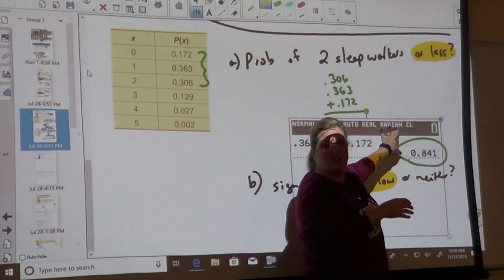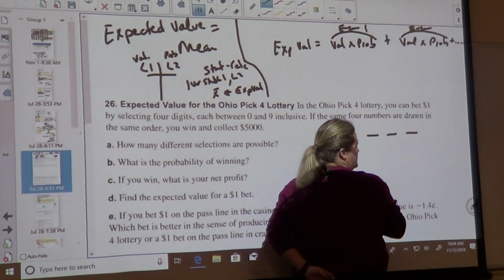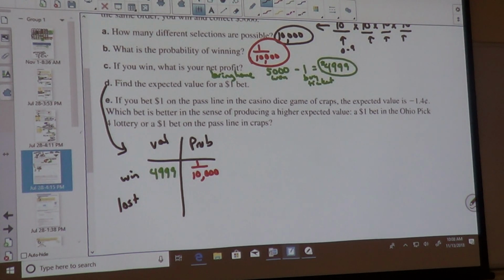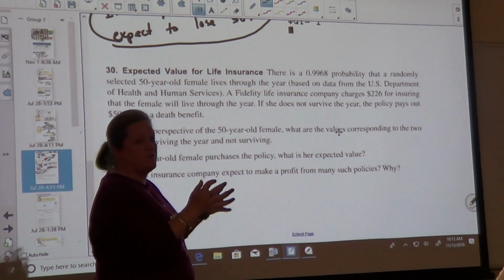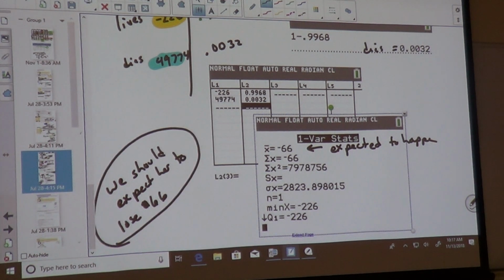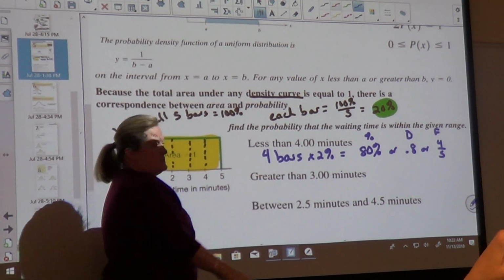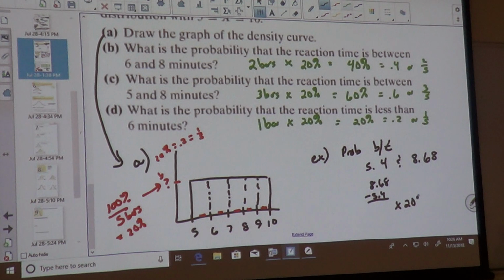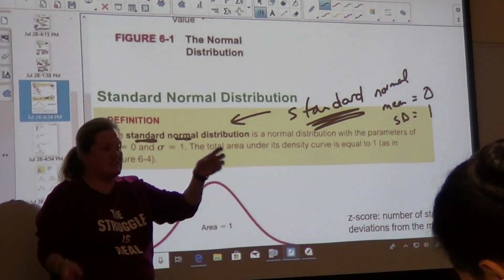11-14-18 Math 107 Fall 2018 Sections 5.1 and 6.1 Part 2